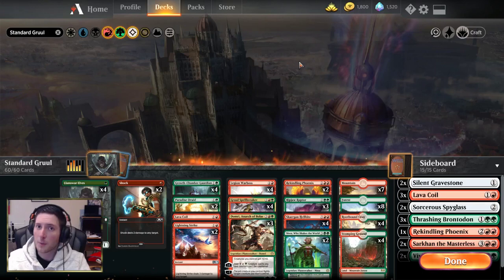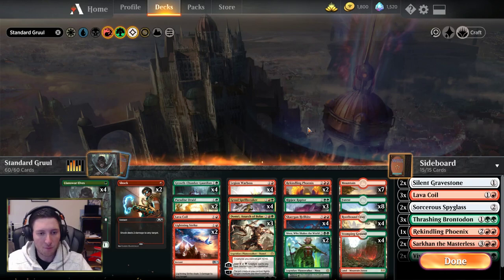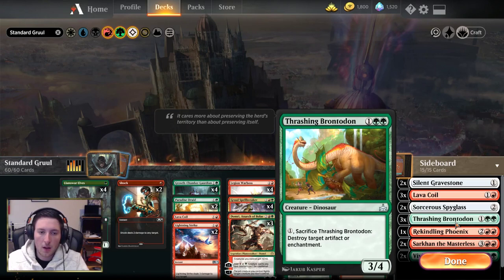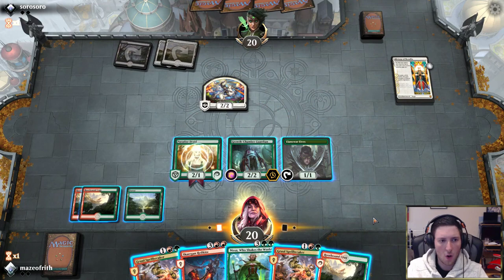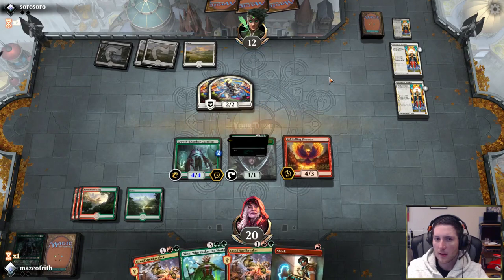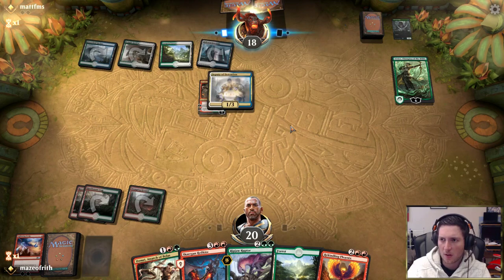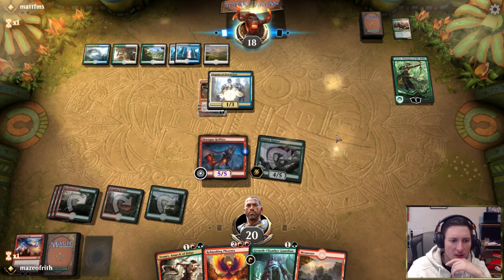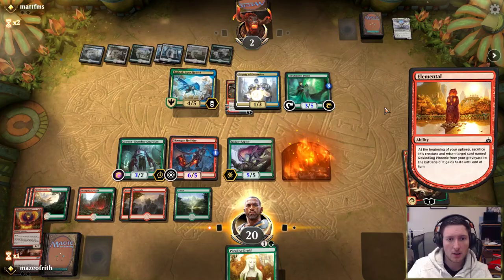MYTHIC GRUUL MIDRANGE - TRADITIONAL STANDARD - [DECK TECH & GAMEPLAY]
UNLEASH YOUR PRIMAL FURY AND GET YOUR OPPONENTS DEAD IN BEST-OF-THREE STANDARD WITH GRUUL MIDRANGE!

Decklist below!

Wanna watch live or follow to find out when I will be?

4 Llanowar Elves (DAR) 168
7 Mountain (RIX) 195
2 Shock (M19) 156
8 Forest (RIX) 196
4 Growth-Chamber Guardian (RNA) 128
2 Paradise Druid (WAR) 171
1 Lava Coil (GRN) 108
2 Lightning Strike (M19) 152
4 Legion Warboss (GRN) 109
4 Gruul Spellbreaker (RNA) 179
3 Domri, Anarch of Bolas (WAR) 191
2 Rekindling Phoenix (RIX) 111
3 Ripjaw Raptor (XLN) 203
4 Skarrgan Hellkite (RNA) 114
2 Nissa, Who Shakes the World (WAR) 169
4 Rootbound Crag (XLN) 256
4 Stomping Ground (RNA) 259

2 Silent Gravestone (RIX) 182
3 Lava Coil (GRN) 108
2 Sorcerous Spyglass (XLN) 248
3 Thrashing Brontodon (RIX) 148
1 Rekindling Phoenix (RIX) 111
2 Sarkhan the Masterless (WAR) 143
2 Vivien Reid (M19) 208